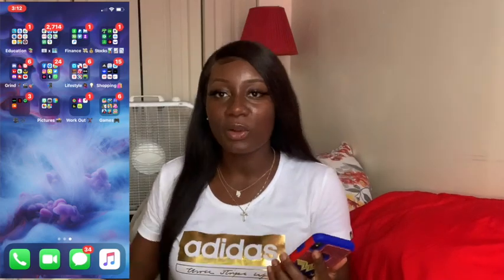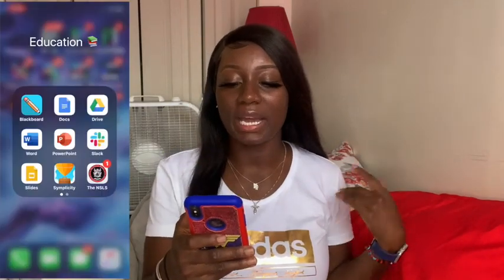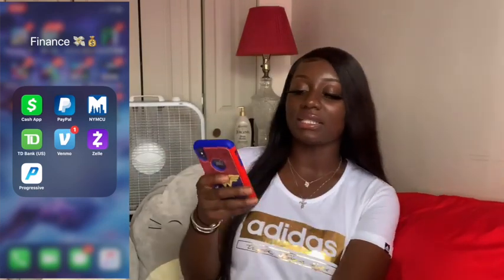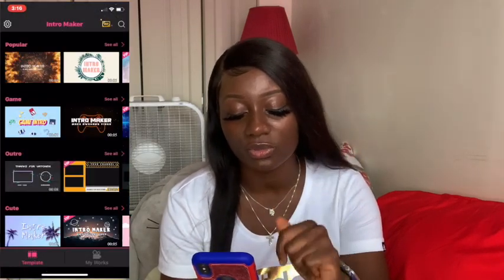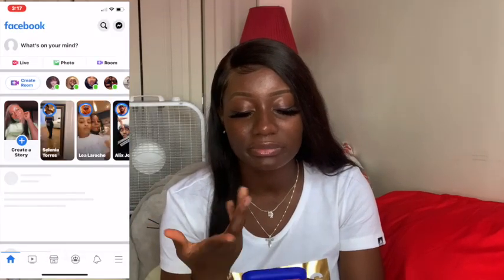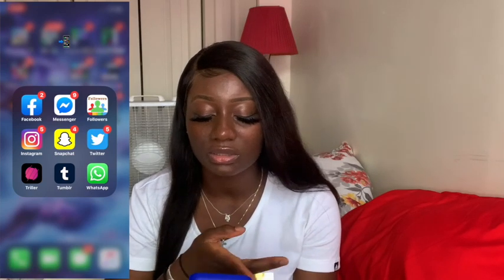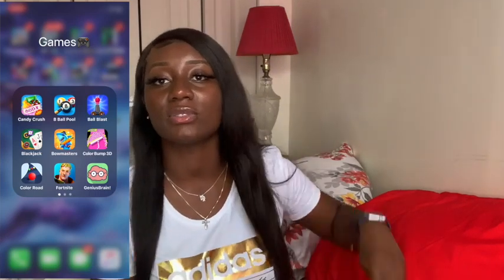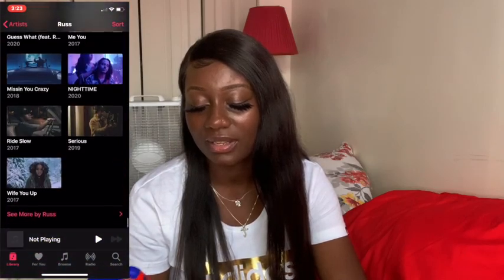WHAT’S ON MY iPHONE X !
What's on your iPhone ?